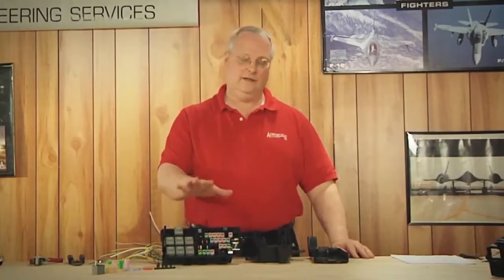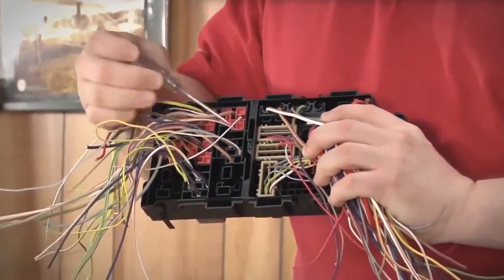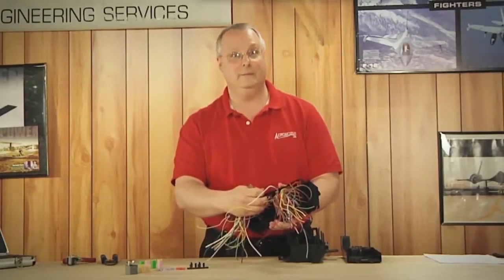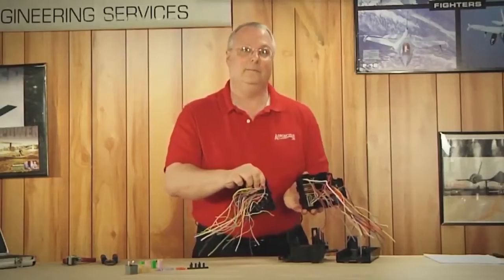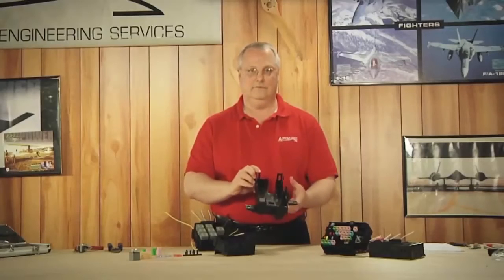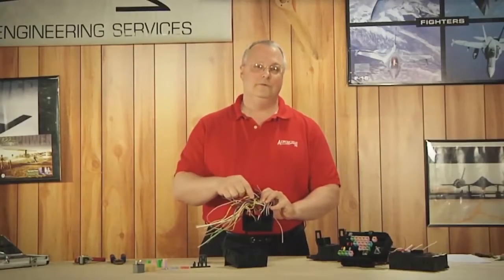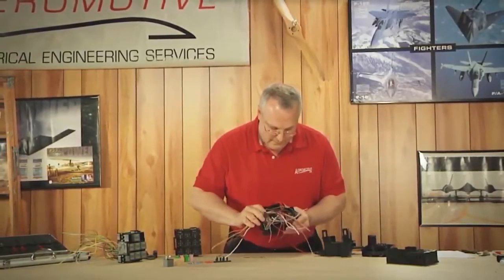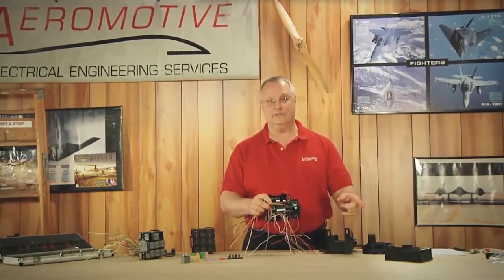Removing/Replacing Wires from a Fuse Box